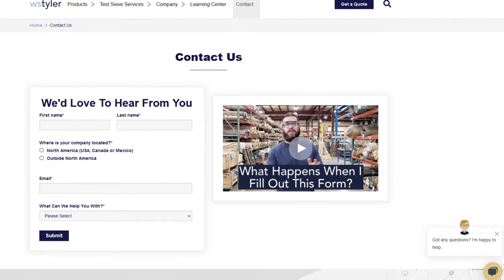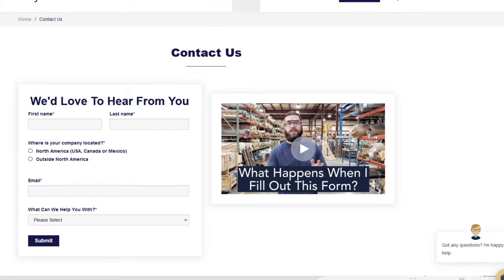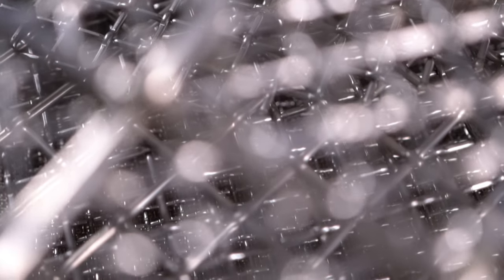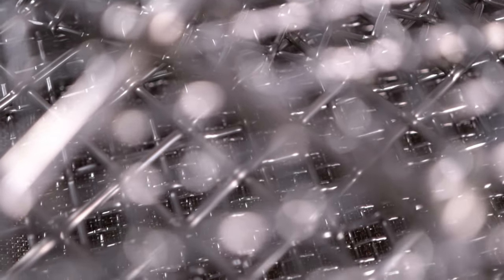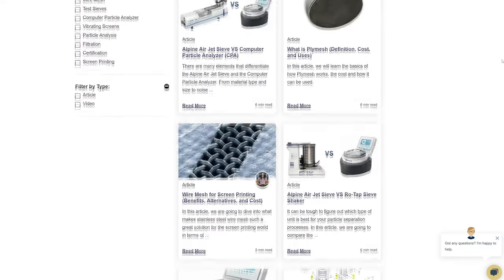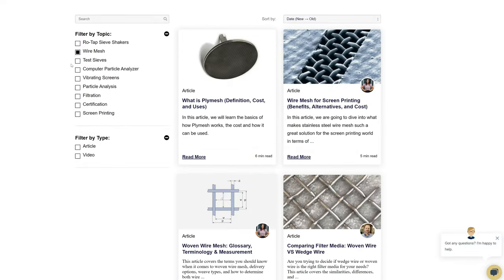How Particle Agglomeration Affects Test Sieve Analysis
Not sure how agglomeration is happening? In this video, Andrew Kotlar goes over reasons your particles could be agglomerating and how to fix it.
0:00 Introduction
0:56 What Is Particle Agglomeration?
1:27 What Causes the Agglomeration of Particles?
1:55 How Does Particle Agglomeration Affect Particle Analysis Results?
2:16 How Can I Prevent Particle Agglomeration?
3:06 Outro and Information